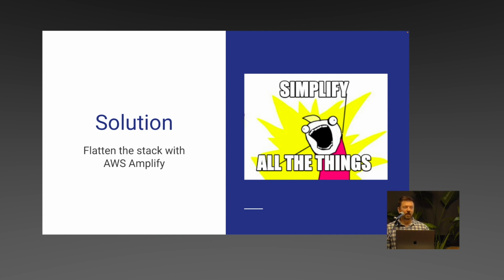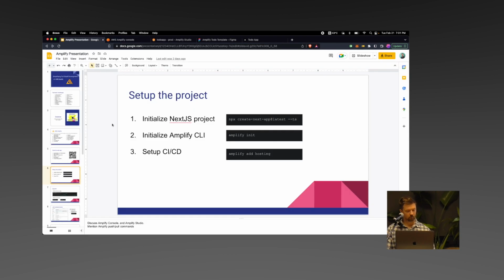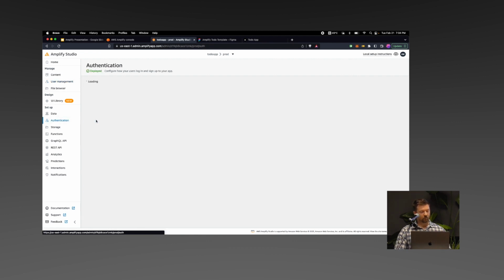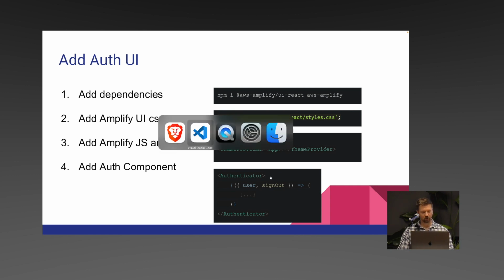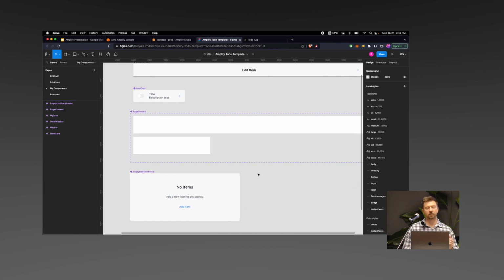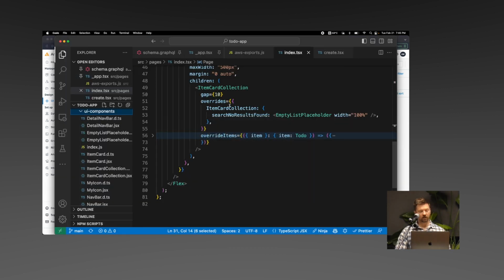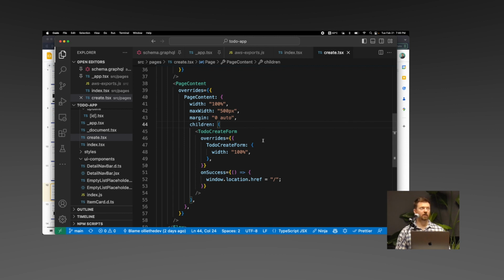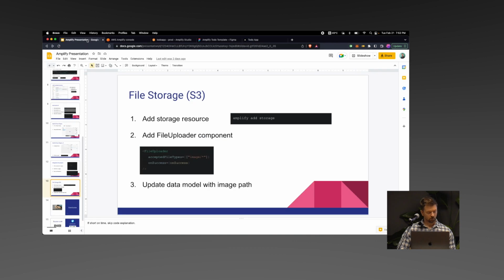Simplifying Full Stack Development with AWS Amplify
This was recorded at the React + Native Meetup's February 21 event at the Loopio office.

Topic: Simplifying Full Stack Development with AWS Amplify

This talk will explore the benefits of using AWS Amplify to simplify and streamline full stack development. Attendees will learn about the process of building a full stack web application using AWS Amplify and see how this framework can create robust and scalable web applications quickly and easily. The talk will cover topics such as structure of a modern web app, Amplify project set up, creating a backend, and integrating with ReactJS framework. By the end of this session, attendees will have a better understanding of how AWS Amplify can help them build full stack applications.

Speaker: Oleksiy (Ollie) Martynov is a full-stack engineer with over 10 years of software experience. He's worked with clients such as OLG and PizzaPizza as an Android developer, and currently works as a freelance full-stack React and Node engineer, creating interactive user experiences. Ollie has been recognized with the "Developer 30 Under 30" award in Canada. As a freelance developer, he continues to tackle complex technical challenges and bring his clients' ideas to life.